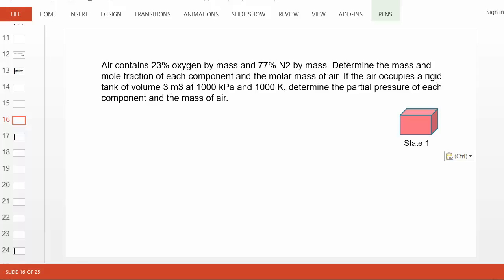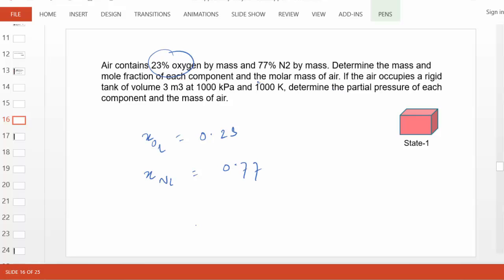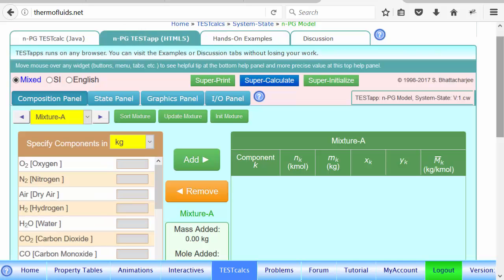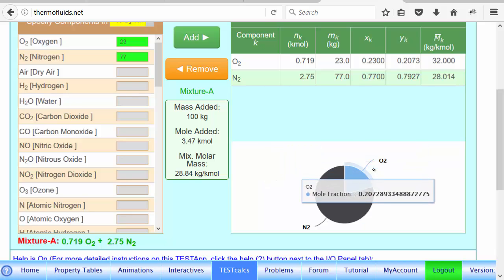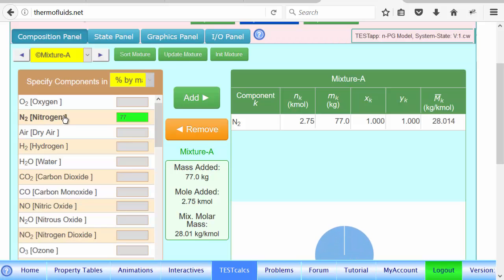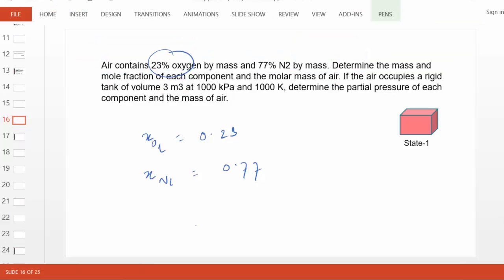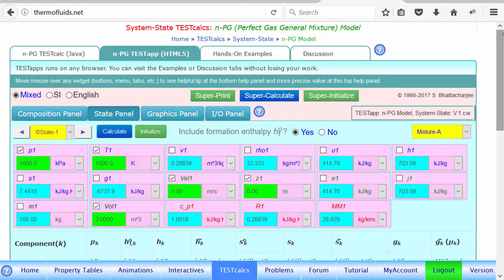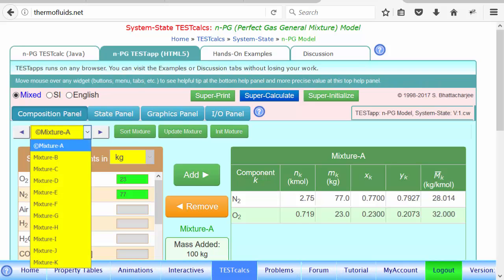ch11-sol-TEST-sysState-nIG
Determine the partial properties of a gas mixture using the n-PG TESTapp